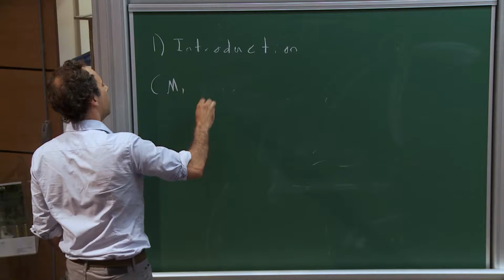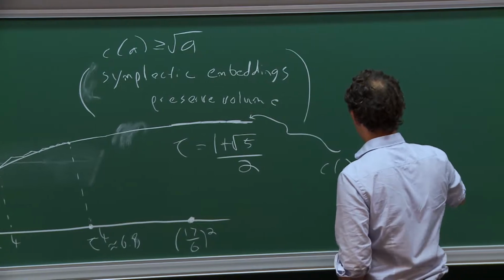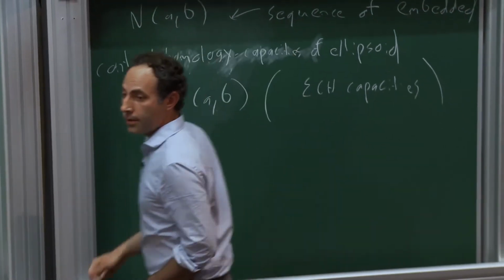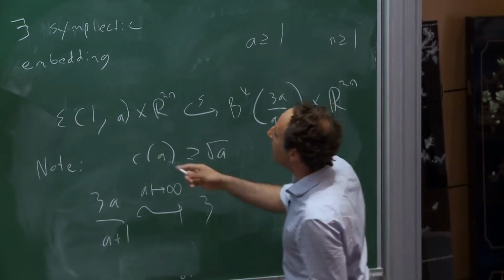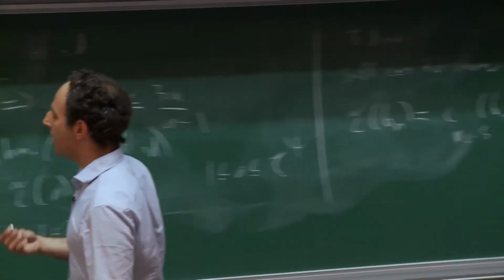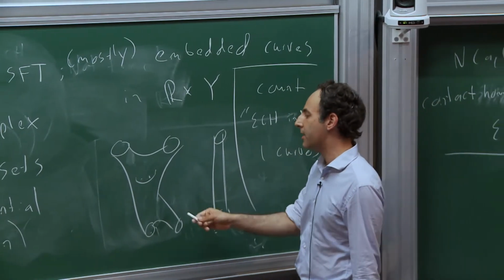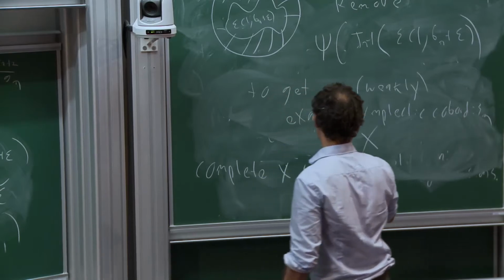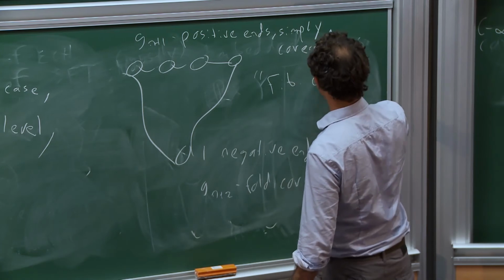Symplectic Embeddings of Products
) In this Lecture you learn: "Symplectic embeddings of products". This video is part of the playlist "Science Lectures". For further interesting topics you can look here: